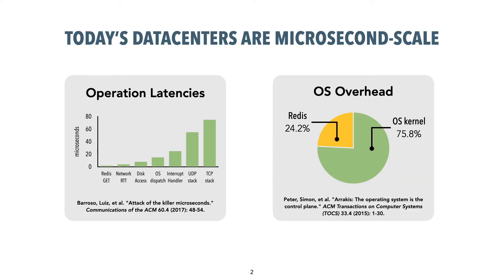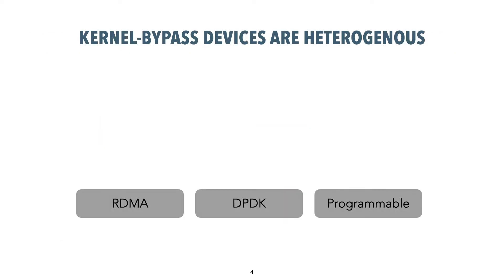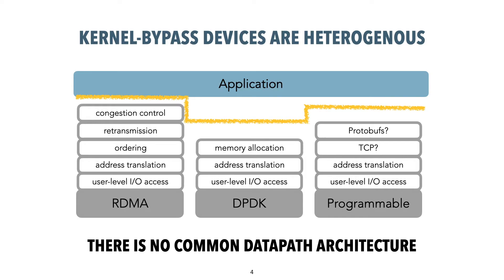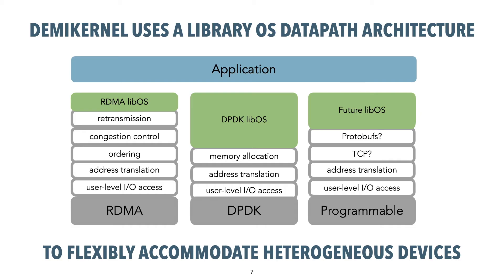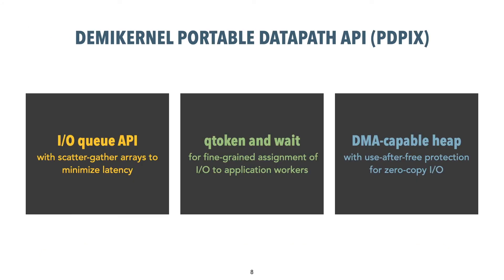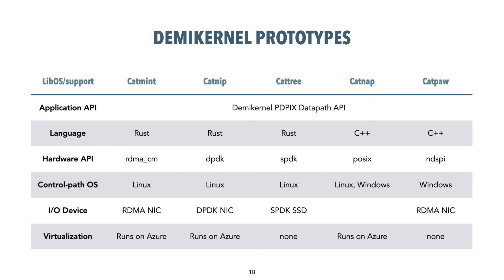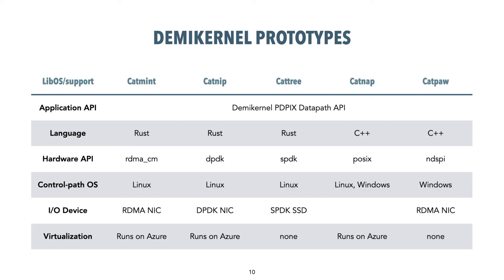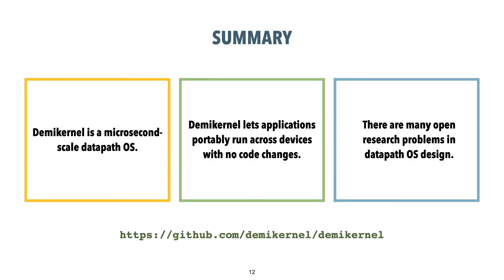SOSP 2021: The Demikernel Datapath OS Architecture for Microsecond-scale Datacenter Systems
Authors: Irene Zhang (Microsoft Research/University of Washington), Amanda Raybuck (University of Texas at Austin), Pratyush Patel (University of Washington), Kirk Olynyk (Microsoft Research), Jacob Nelson (Microsoft Research), Omar S. Navarro Leija (University of Pennsylvania), Ashlie Martinez (University of Washinton), Jing Liu (University of Wisconsin, Madison), Anna Kornfeld Simpson (University of Washington), Sujay Jayakar (Microsoft Research), Pedro Henrique Penna (Microsoft Research), Max Demoulin (University of Pennsylvania), Piali Choudhury (Microsoft Research), Anirudh Badam (Microsoft)